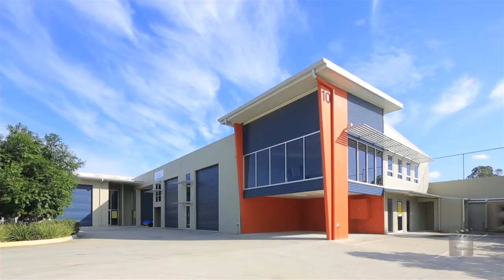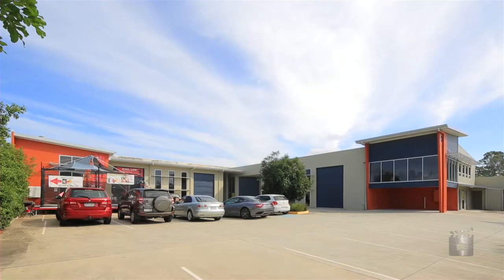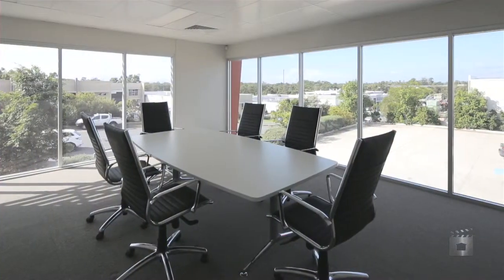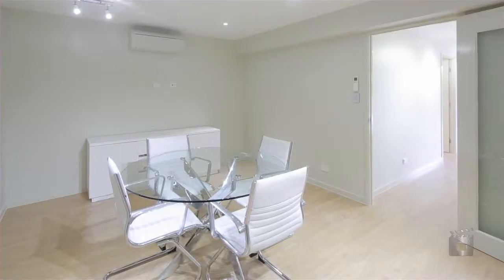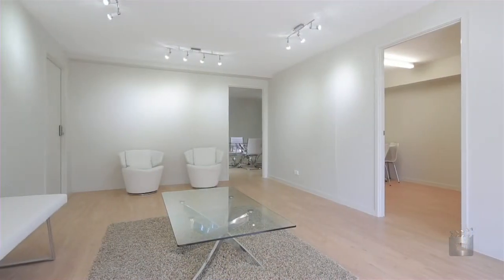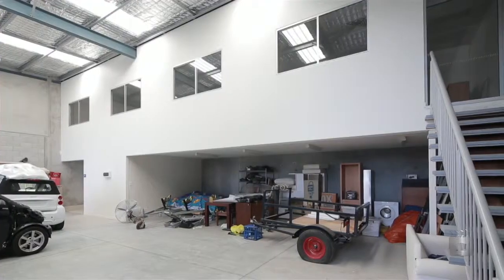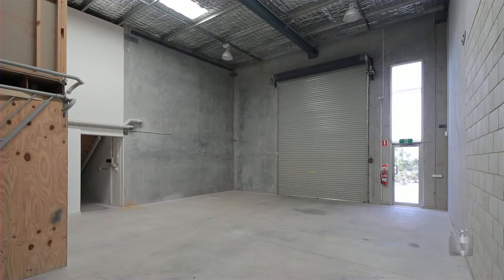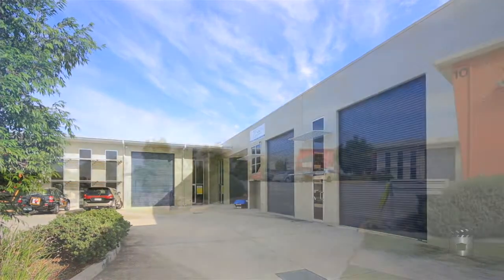10 Northward Street - Upper Coomera (4209) Queensland by Steve Macgregor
Property Video shoot of 10 Northward Street - Upper Coomera (4209) Queensland by PlatinumHD for